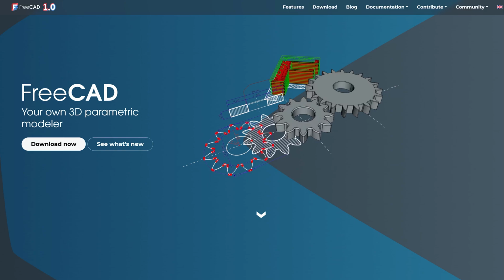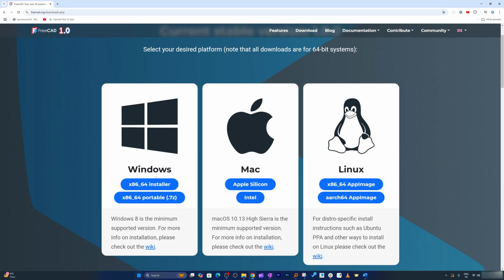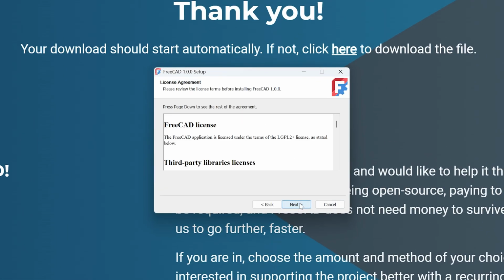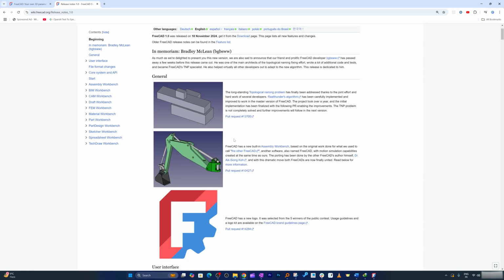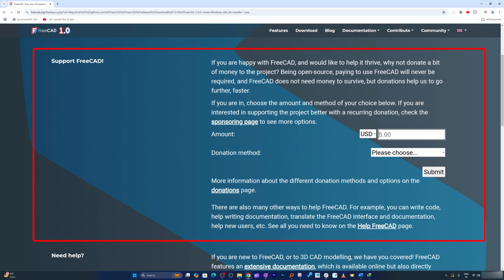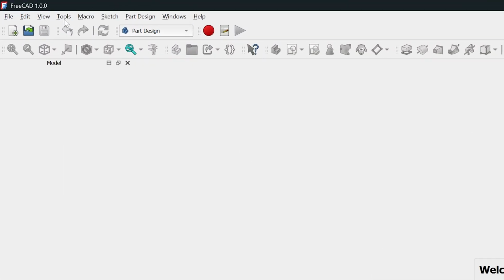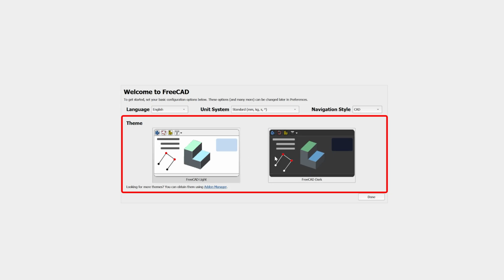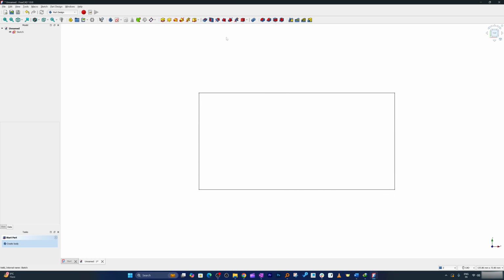FreeCAD 1.0 Released! How to Download, Install & Explore New Features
FreeCAD 1.0 is finally here after years of hard work! 🎉 In this video, we’ll show you how to easily download and install FreeCAD 1.0, the free and open-source 3D design software. Check out its exciting new features, like the improved interface, built-in assembly workbench, and support for Windows, Linux, and macOS (including Apple Silicon).

📌Timestamps📌
00:00 Introduction: FreeCAD 1.0 Announcement
00:27 How to Download & Install FreeCAD 1.0
01:33 Exploring the New Features of FreeCAD 1.0
02:39 Encouraging Support for FreeCAD’s Development
03:21 Exploring the Initial Settings and Themes
04:55 Wrap-up and Final Thoughts